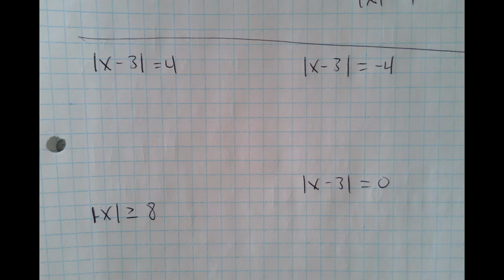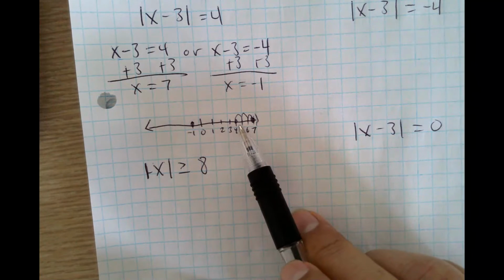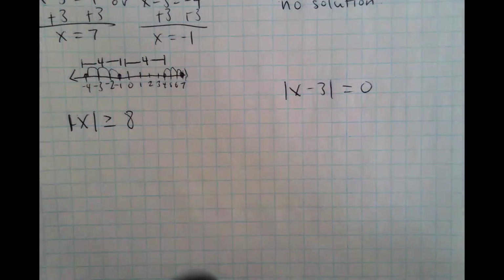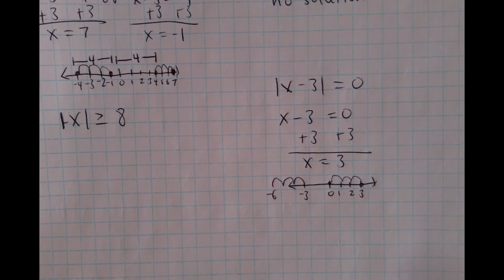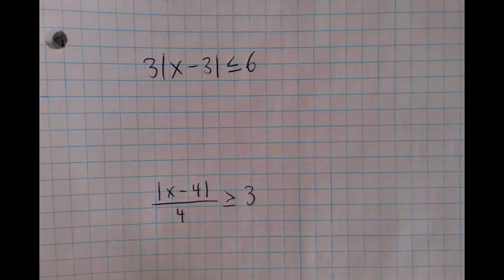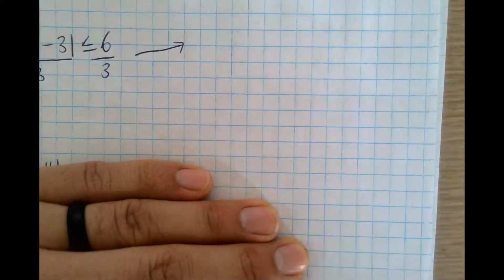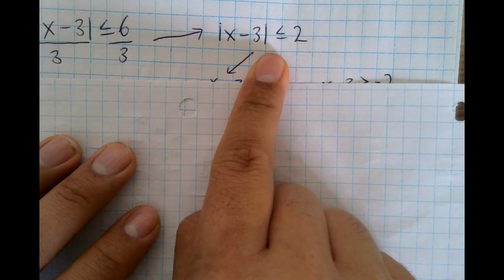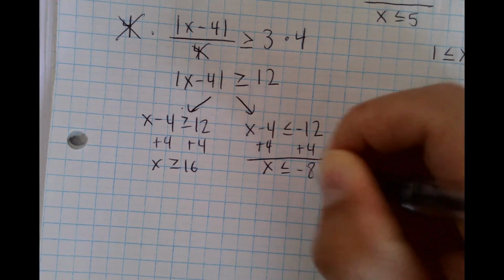LT 3C Absolute Value Notes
Absolute Value Equalities and Inequalities solved